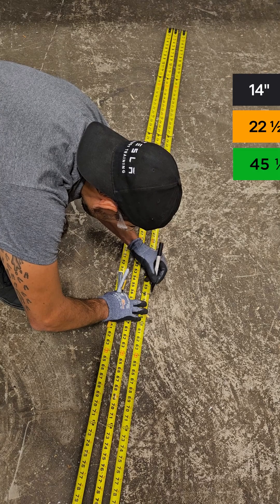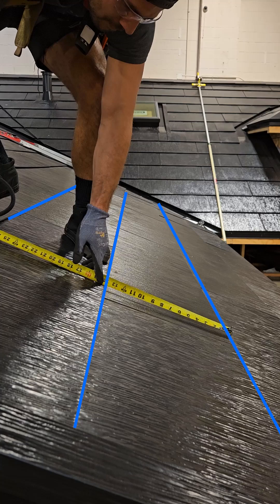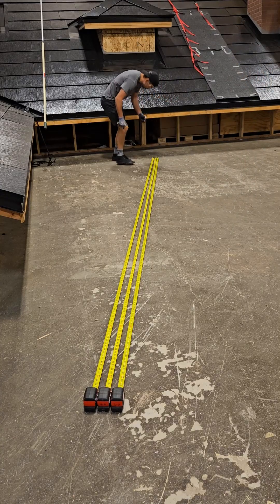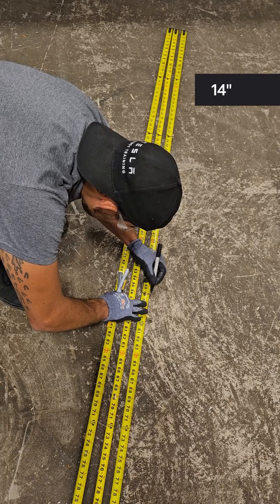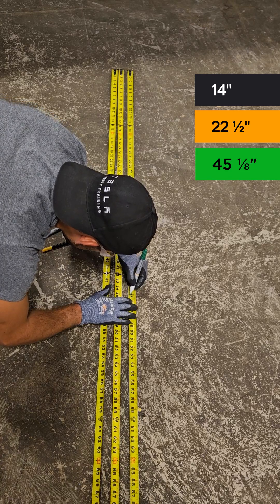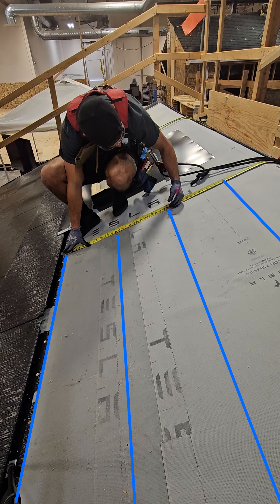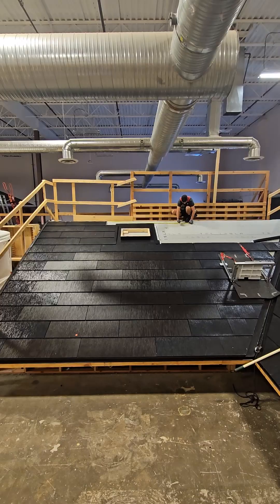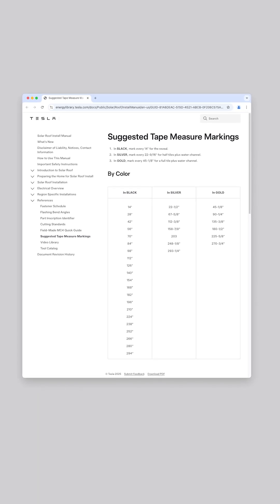Suggested Tape Measure Markings for measurements up to 25 feet!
Having a tape measure marked with Tesla Solar Roof common measurements will help with tile layout pain points.

These marks will identify nominal reveal at 14” increments, as well as half and full tile lengths much quicker during installation [insert shot of work instruction].

Begin by laying out multiple tape measures starting at the same point so marks can be made consecutively.

Mark tape measures up to 25’ long with three different colors; one for reveal increments of 14”, another at the 22 ½” half tile marks, and finally, one for 45 1/8” full tile measurements.

Using these marks will assist in many different areas of an installation, such as identifying reveal lines during row-to-row installation and general tile layout.

The half tile and full tile measurements can easily identify bond lines for up and over layout situations so tiles below and above obstructions can line up nice and straight.

And don’t forget to access the Energy Library and reference the work instructions.